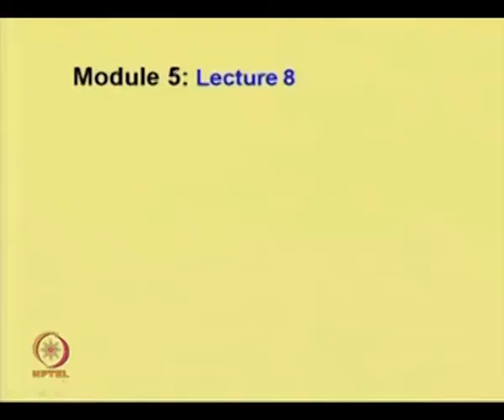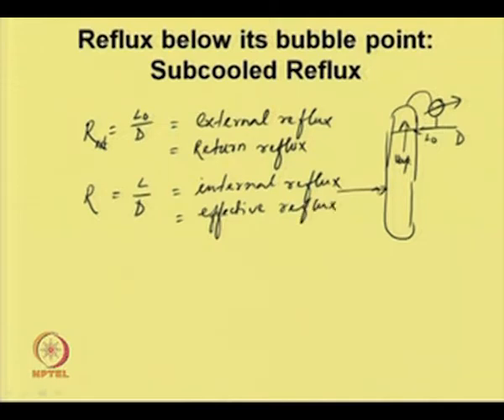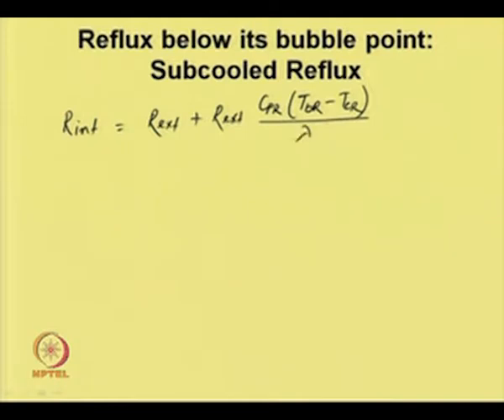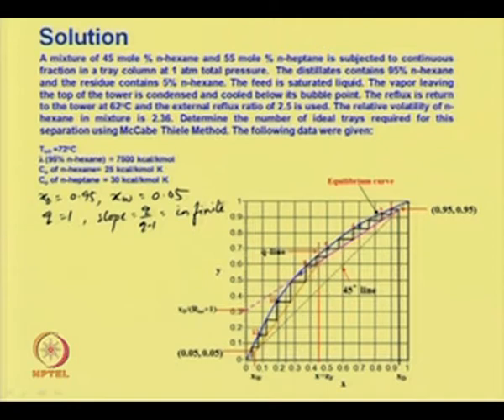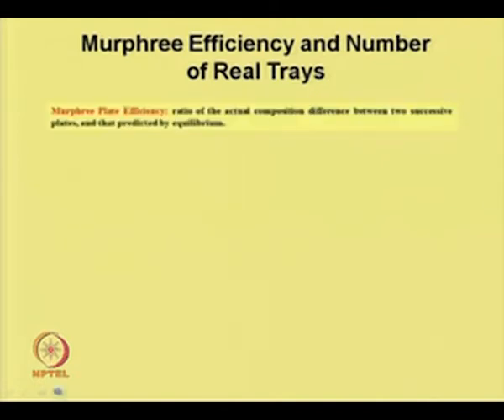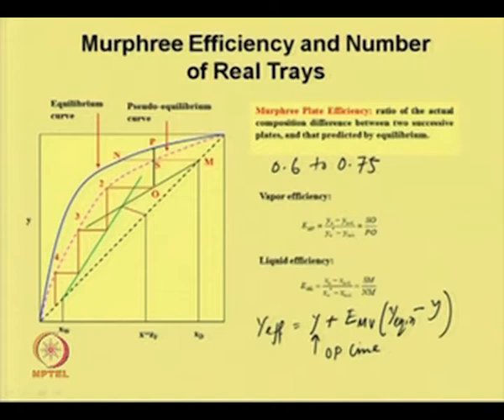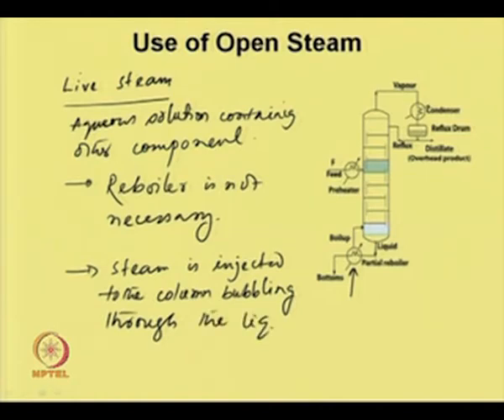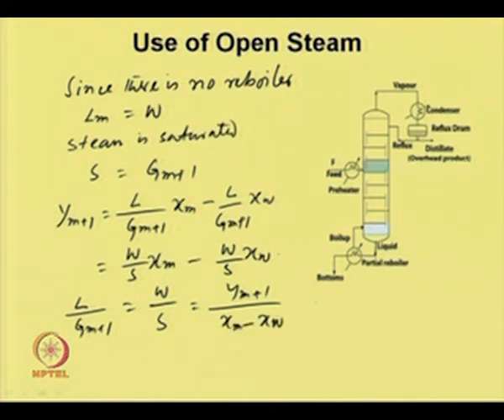Fractional Distillation: Subcooled Reflux ,Tray Efficiency and Use of Open Steam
Courses: Mass Transfer Operation l